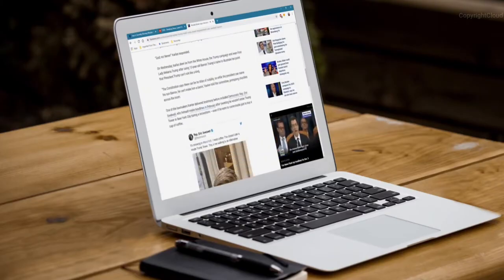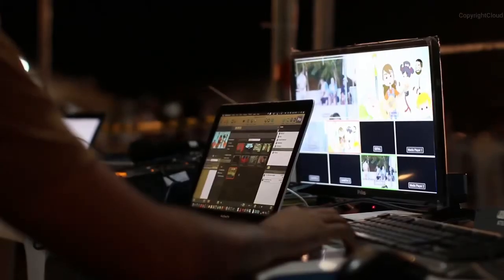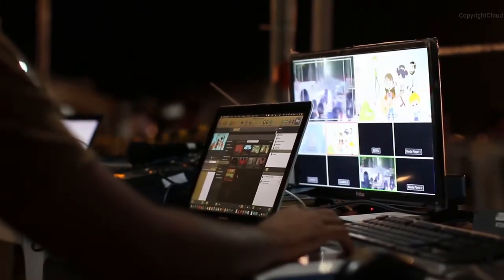Forgotten username recovery failed on Goodbudget Fix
nan